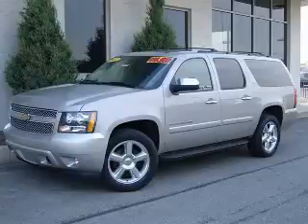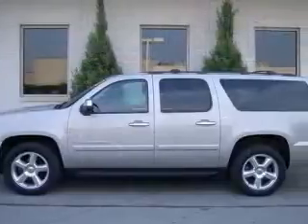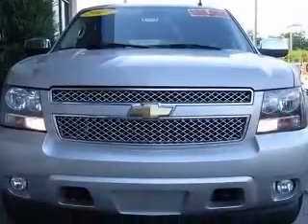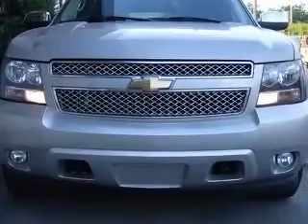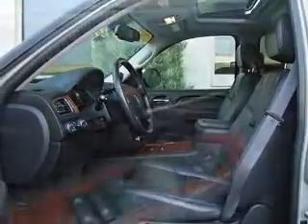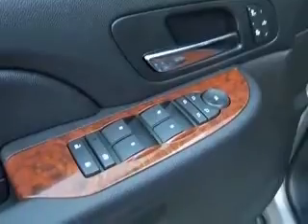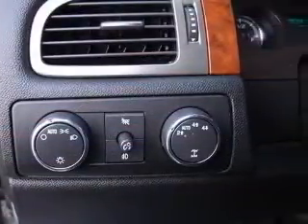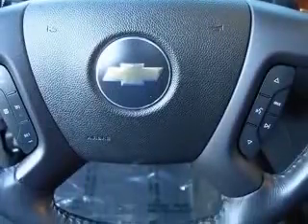2007 Chevrolet Suburban 1500 Apple Chevrolet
Apple Chevrolet

2007 Chevrolet Suburban 1500 LTZ
Engine: 5.3L V8
Trans: Automatic 4-Speed
Color: Silver Birch Metallic
Mileage: 77,098